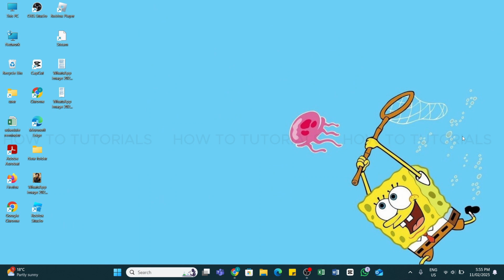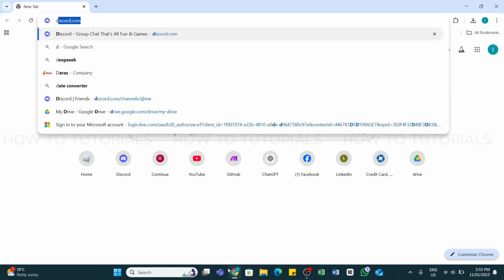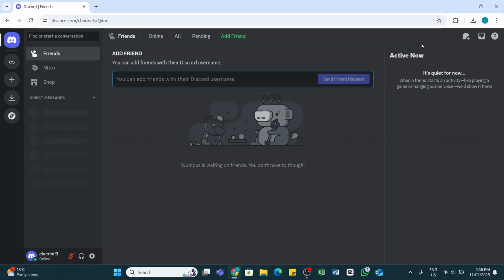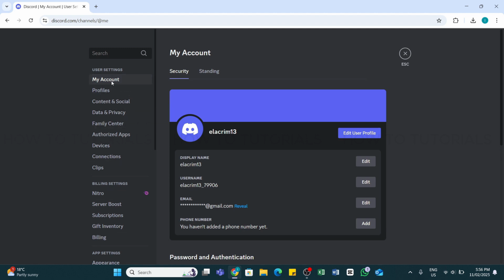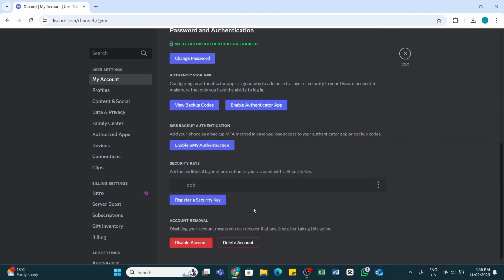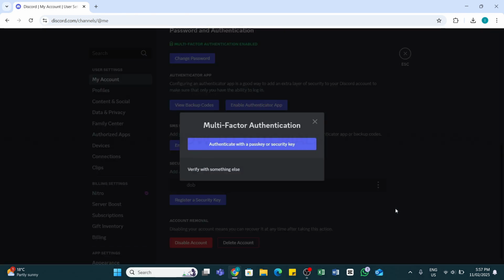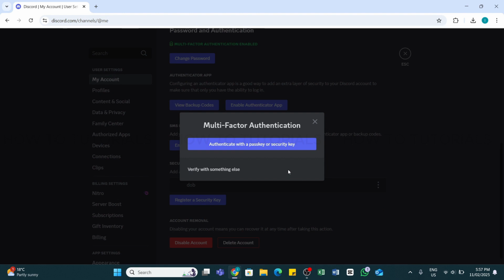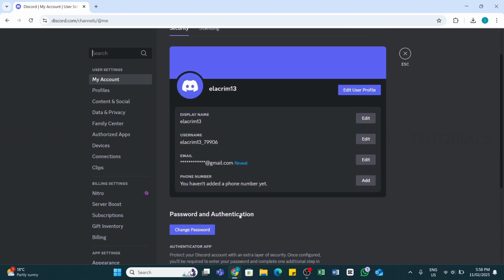How To Remove Security Key From Your Discord Account 2025 | Manage Your Discord Security Settings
"How To Remove Security Key From Your Discord Account 2025 | Manage Your Discord Security Settings" - A Video Guide by How To Tutorials.

In this video, we’ll show you how to remove the security key from your Discord account. Whether you’re updating your security options or troubleshooting access issues, follow these steps to easily remove the key and manage your account's security.